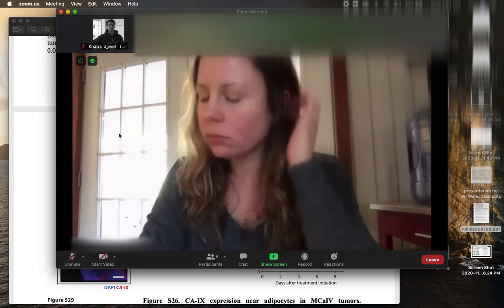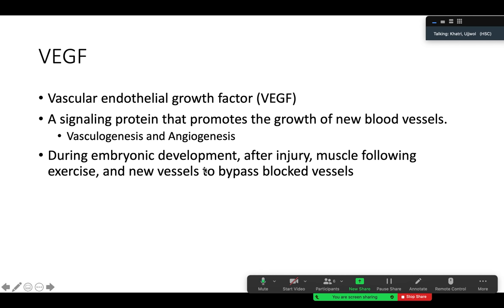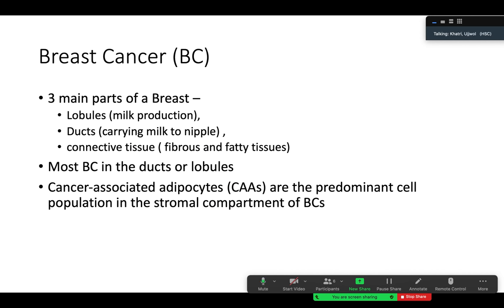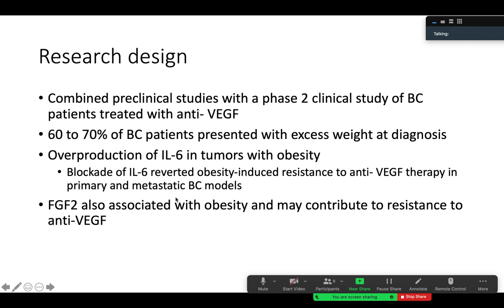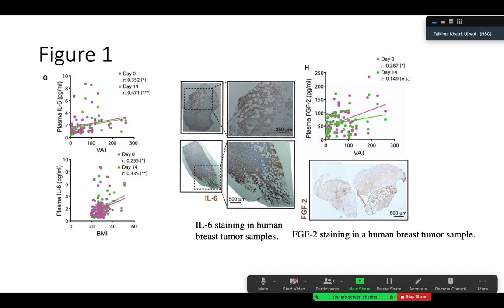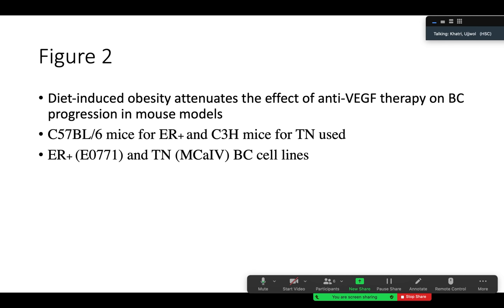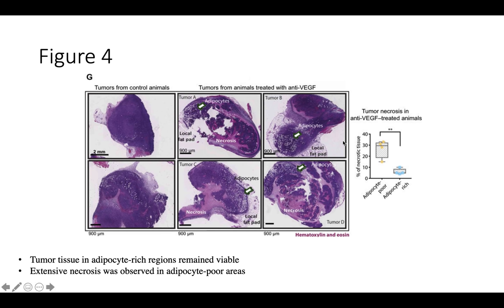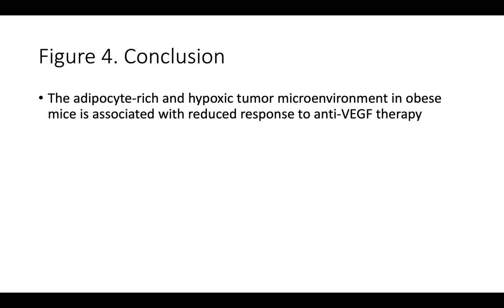Tackling Breast Cancer | Promising Cancer Research | Combination Therapy | Student Presentation